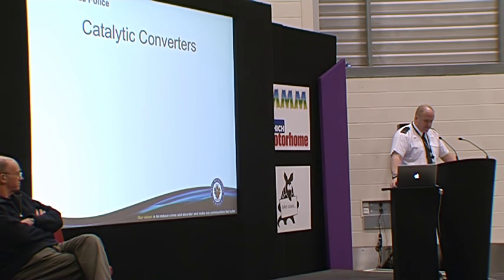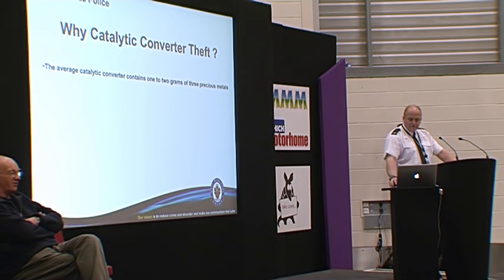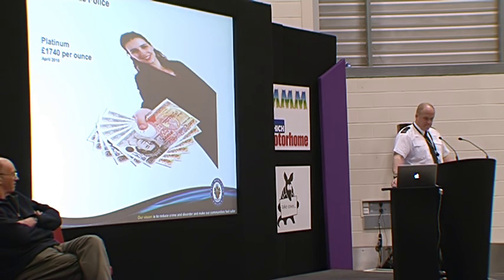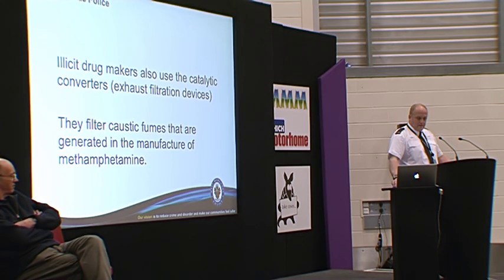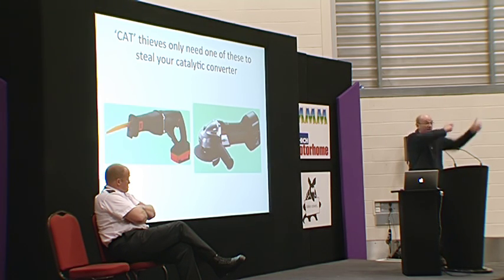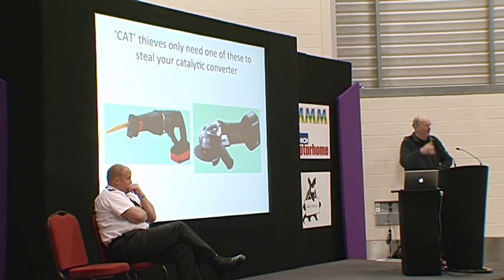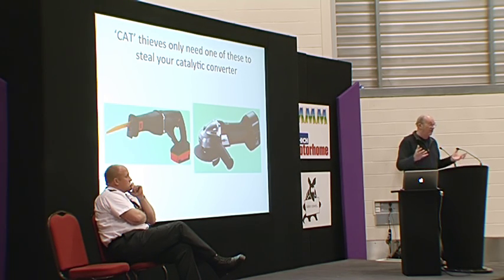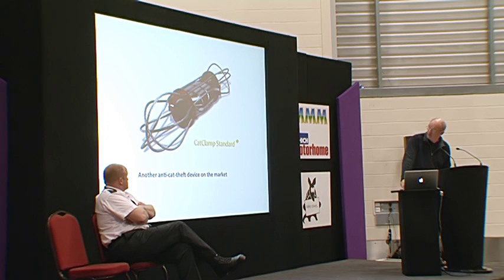Protecting your motorhome from thieves-Paul Ennis & George Collings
Speaking at the National Motorhome show at Peterborough Paul Ennis & George Collings talk about protecting your motorhome from thieves.